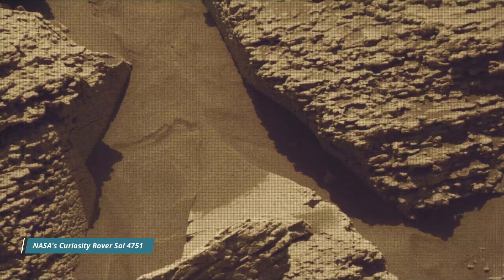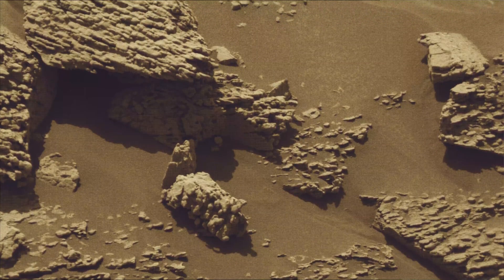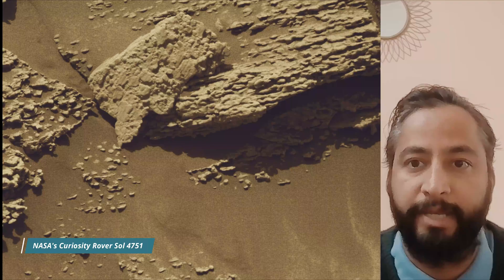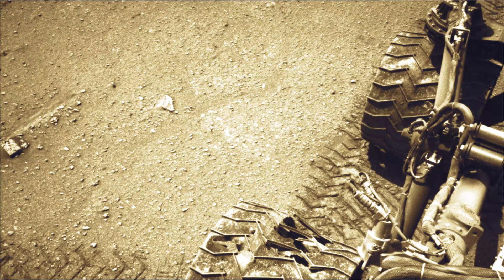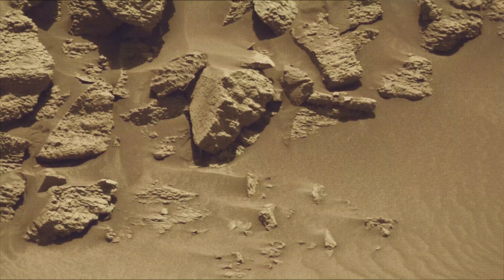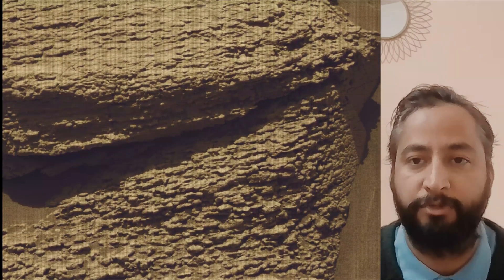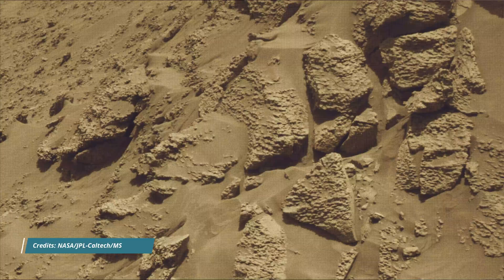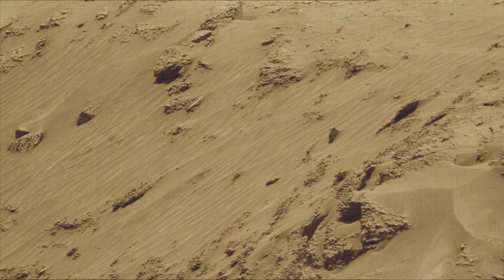NASA's Mars Rover Curiosity on Sol 4751 Captured this on Martian Surface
Sol 4751: Chemistry & Camera (ChemCam)
This image was taken by CHEMCAM_RMI onboard NASA's Mars rover Curiosity on Sol 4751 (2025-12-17T15:41:51.000Z)

Credits: NASA/JPL-Caltech/LANL/CNES/CNRS/IRAP/IAS/LPG